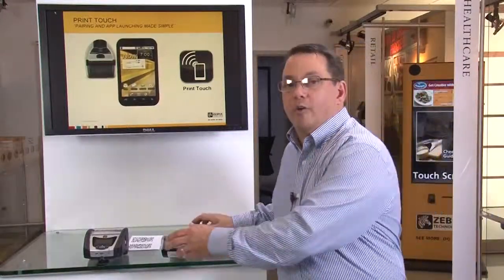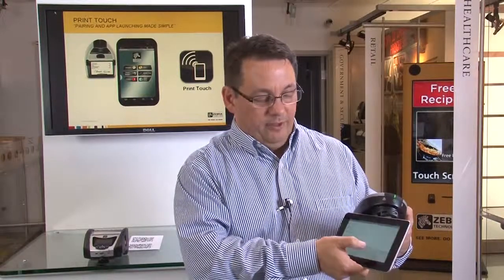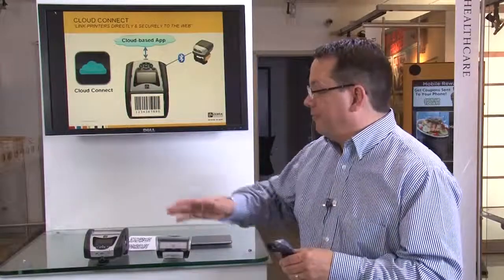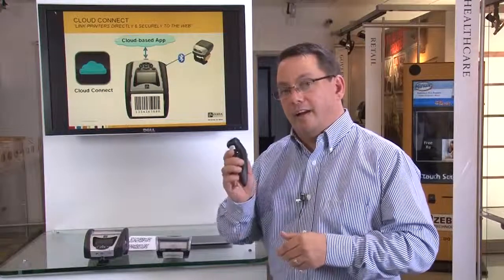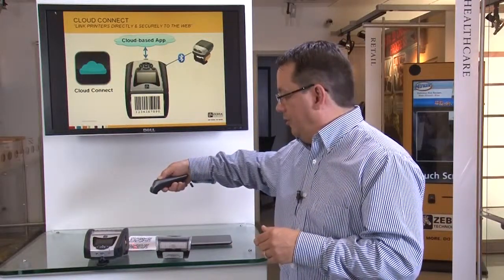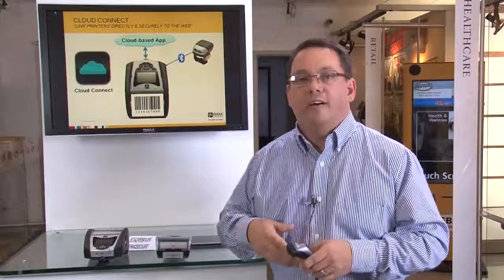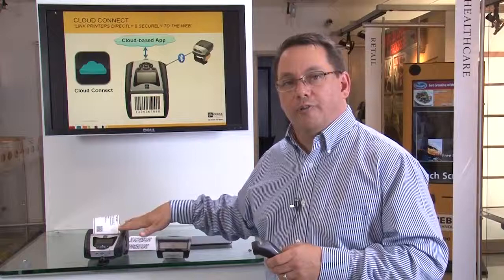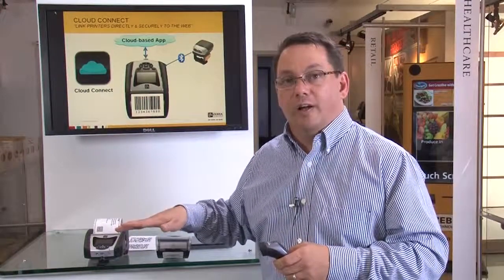เครื่องพิมพ์ ปริ้นเตอร์ Bluetooth 2.1 802.11 a/b/g/n (Wi-Fi and Cisco Certified) Link-OS